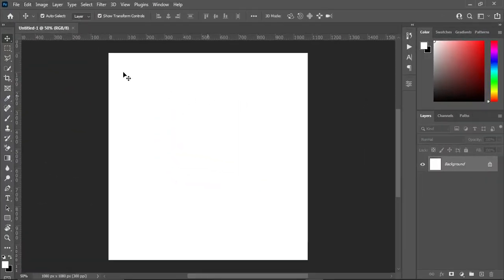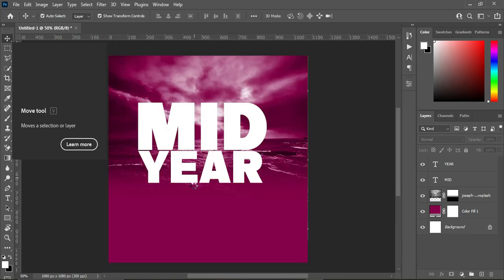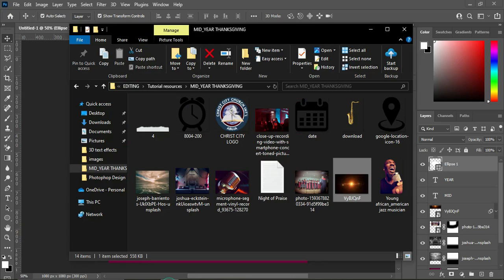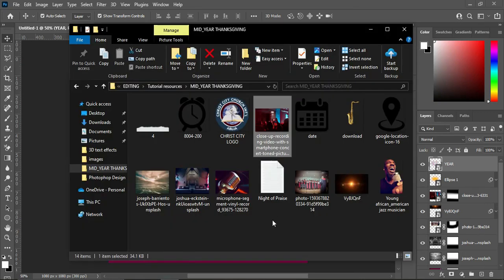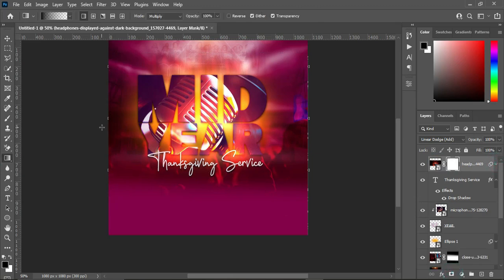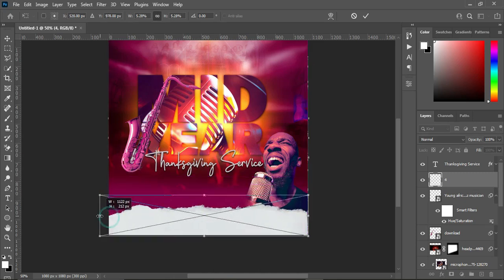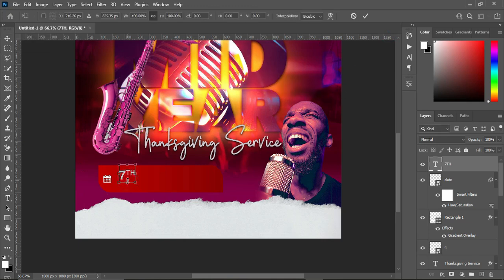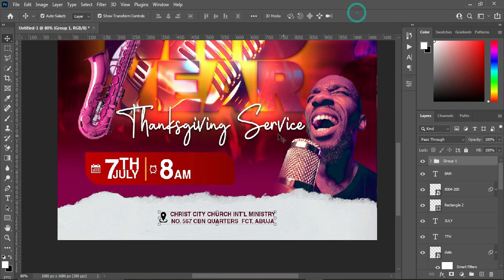Church Flyer | Church Flyer Design in Photoshop | Mid-Year Thanksgiving Service | Photoshop Tutorial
Fonts: A BIG DEAL, HELVETICA, SHANIA QUITON